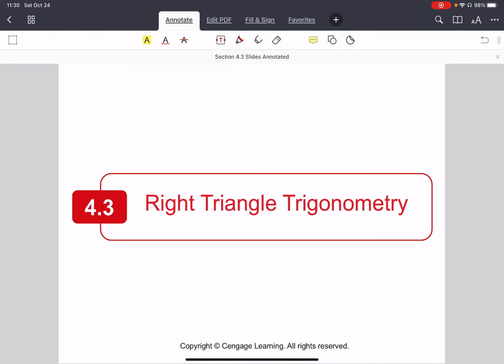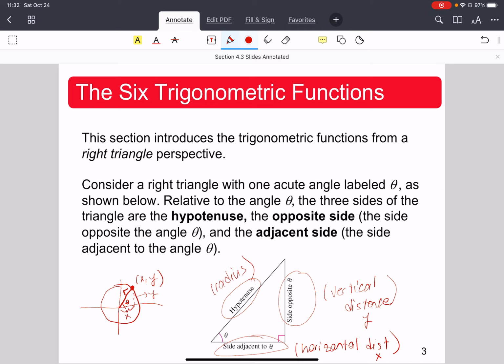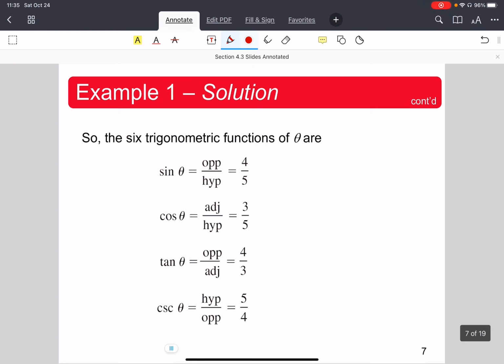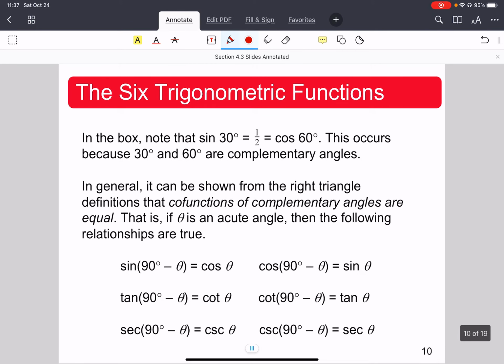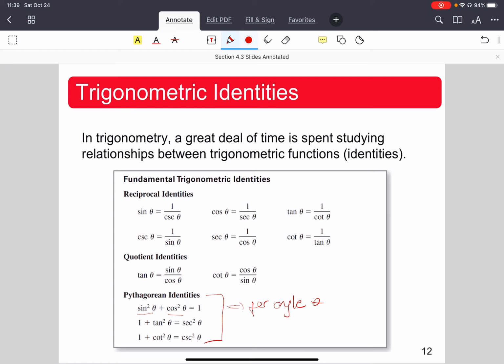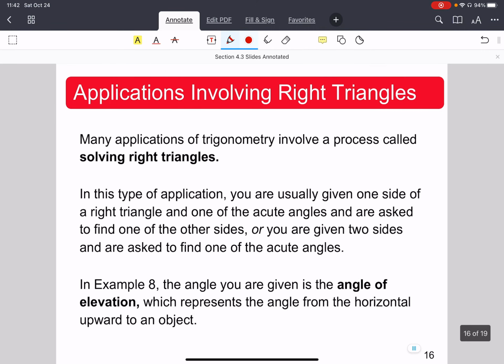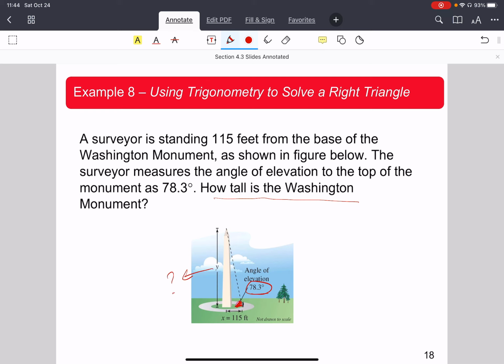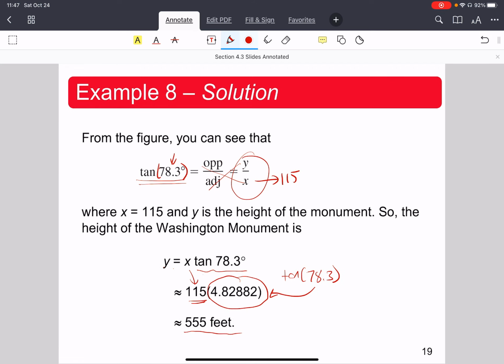Right Triangle Trigonometry (precalculus)